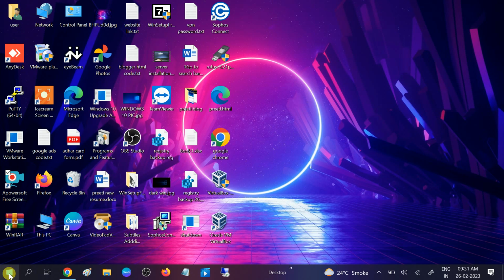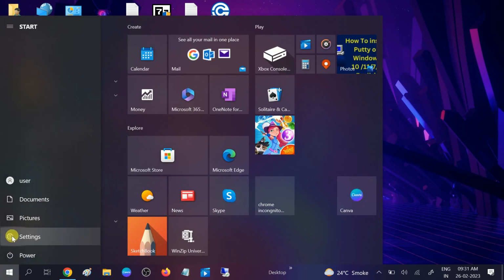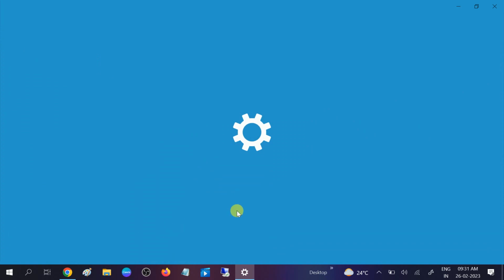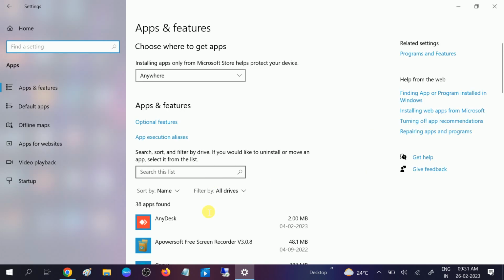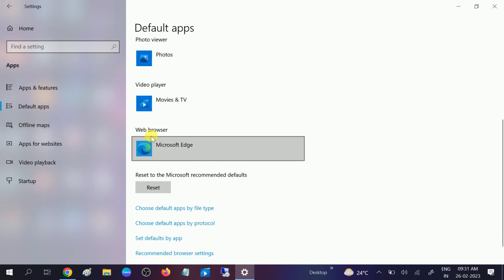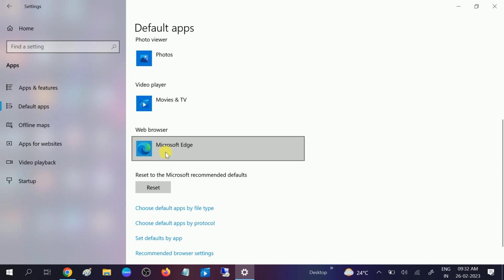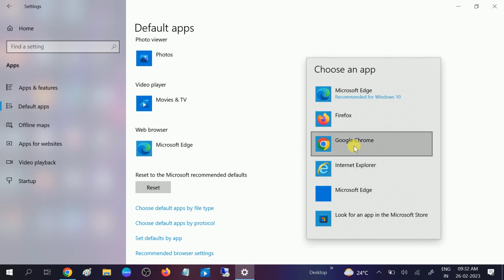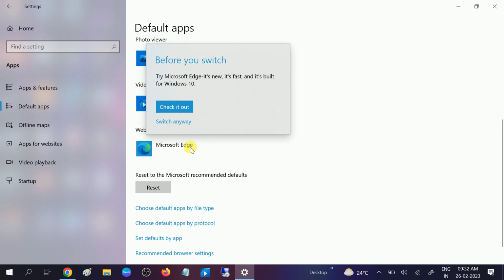How To Make Google Chrome Default Browser In Windows 10